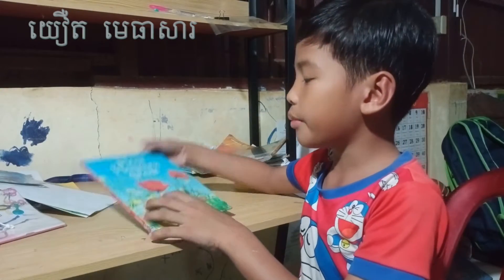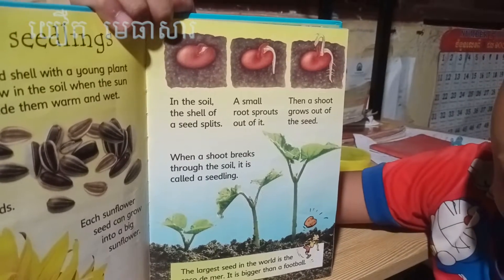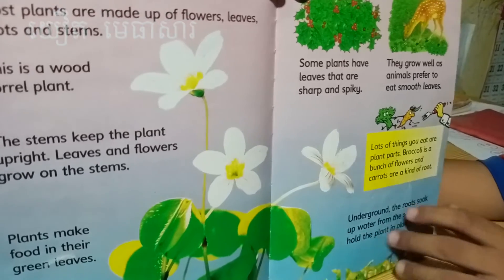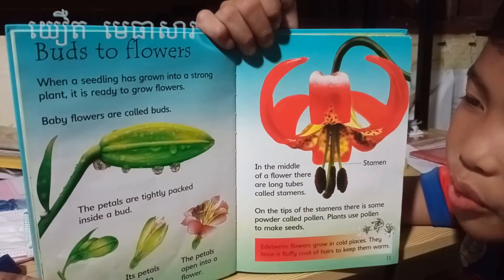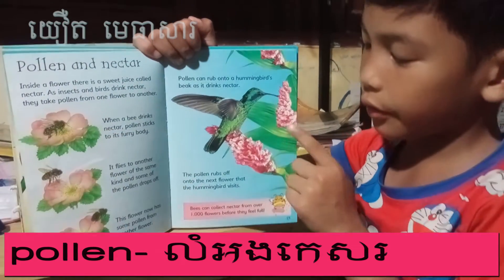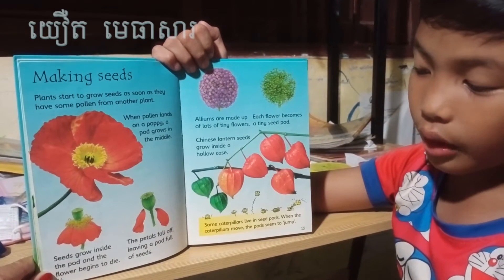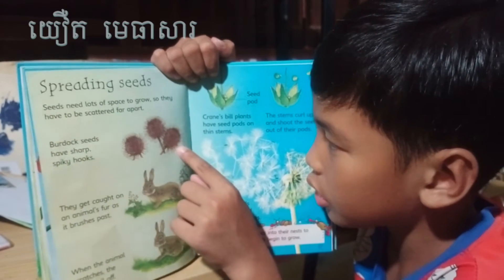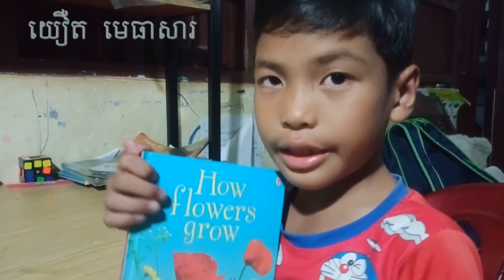អានមុនពេលគេង|របៀបដែលផ្ការីក ភាគ១|How flower grow Part 1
You will know how the flower grow with Methesa. There are difference types of flowers that you will see how they are growing.